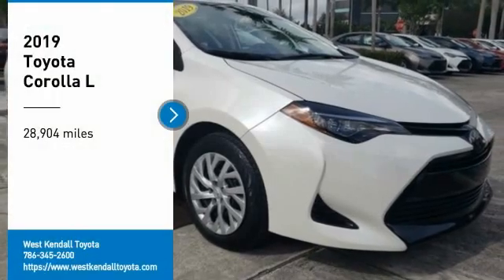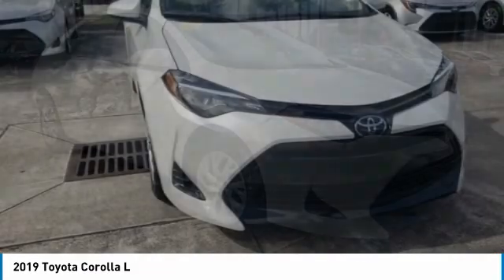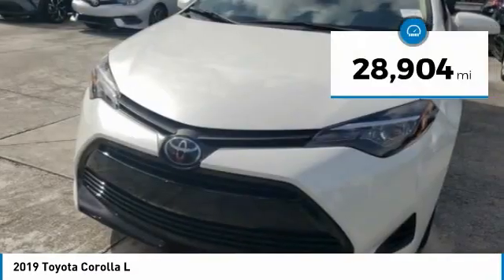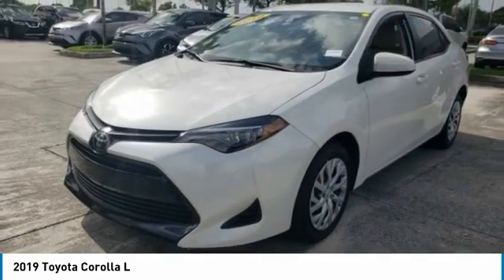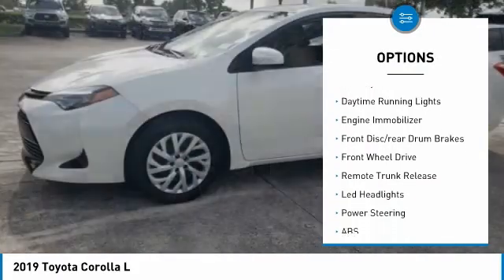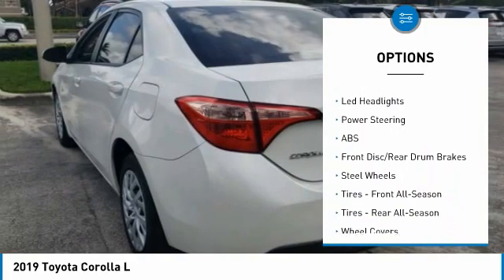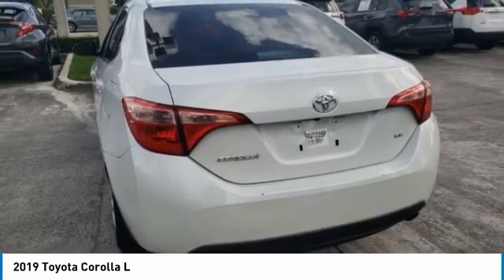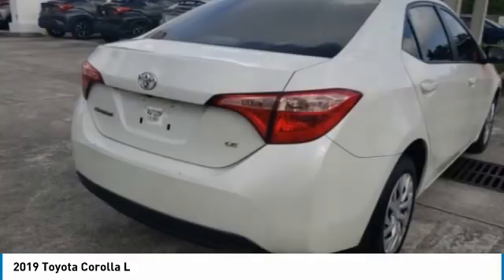2019 Toyota Corolla W304032A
NonSmoker, ABS brakes, Active Cruise Control, Electronic Stability Control, Heated door mirrors, Illuminated entry, Low tire pressure warning, Remote keyless entry, Traction control.This Corolla is located at West Kendall Toyota in Miami. 13800 SW 137th Ave. ### Por favor lla menos para obtener nuestro mejor precio con respecto al nu mero de stock W304032A. Este Toyota Sedan tiene un precio de venta de $ 20995. Hacemos la compra sea simple y fa cil con una solicitud de cre dito sin papel y un financiamiento a bajo intere s. Reciba entrega a domicilio o recogida en la acera. ### The friendliest team in the car business makes buying safe and simple with paperless credit application and low interest financing. Take home delivery or curbside pickup. Mi casa o su casa.Take home delivery or request curbside pickup at store. Simple paperless purchase makes buying a car easier than ever: Click and drive. We have new programs to help you financially including no interest financing and deferred payment plans. Please ask us for assistance. Toyota buyers in Miami looking for a Corolla please call us regarding stock number W304032A. This Toyota Sedan is priced to sell at 20995.Recent Arrival! 28/36 City/Highway MPG Odometer is 12049 miles below market average!2019 Toyota Corolla LE 4D Sedan 1.8L I4 DOHC Dual VVT-i FWD Blizzard PearlAwards:* 2019 KBB.com Brand Image Awards * 2019 KBB.com Best Resale Value Awards